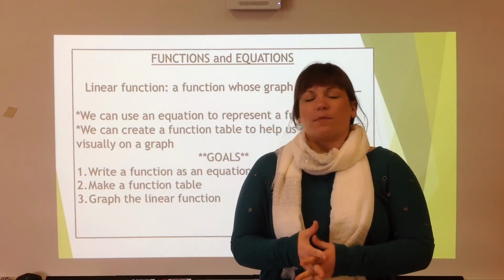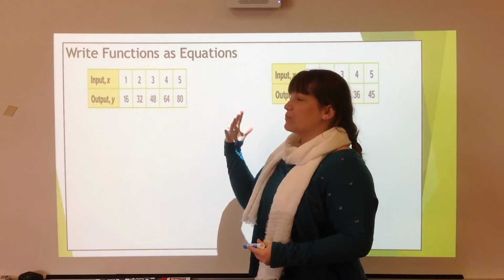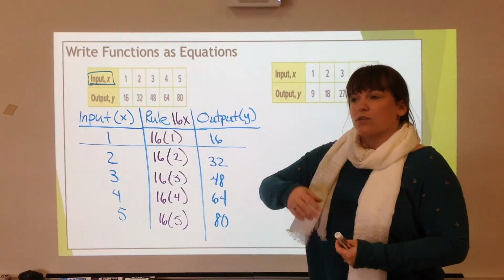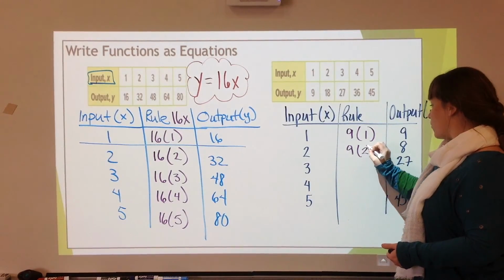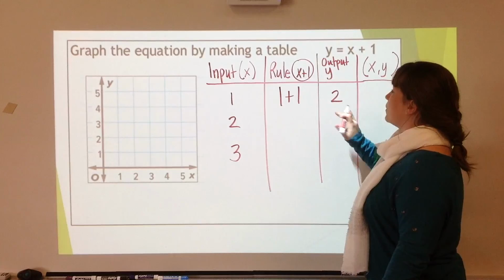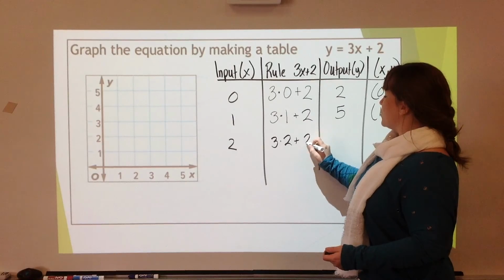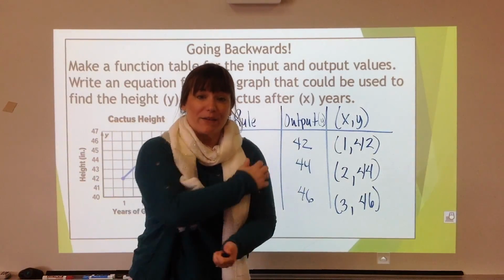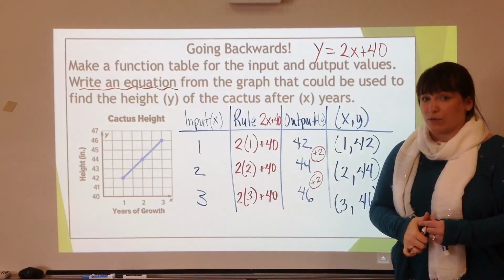8.3 Functions and Equations